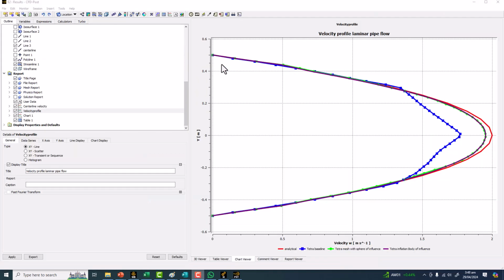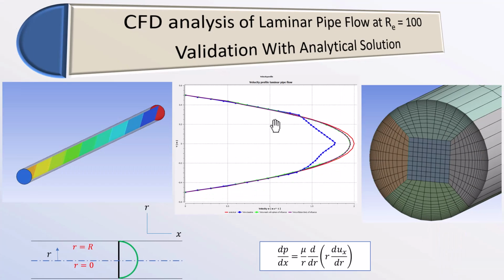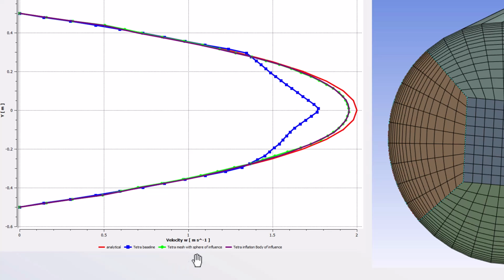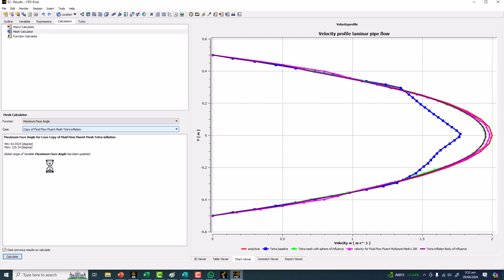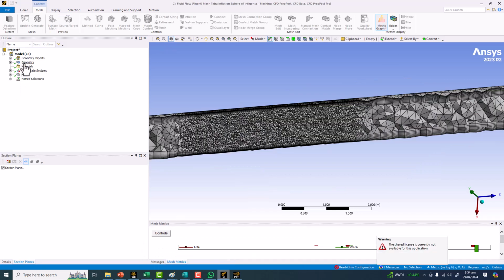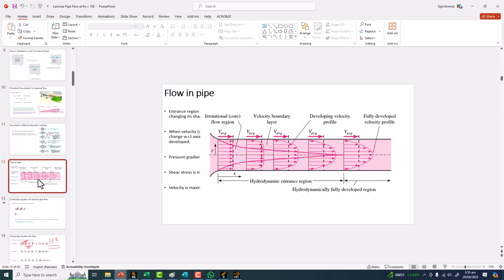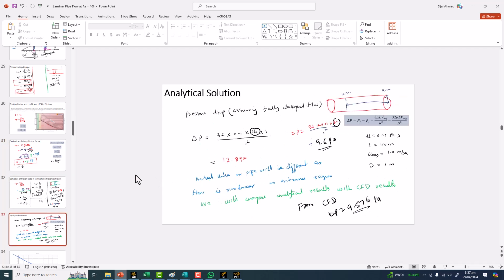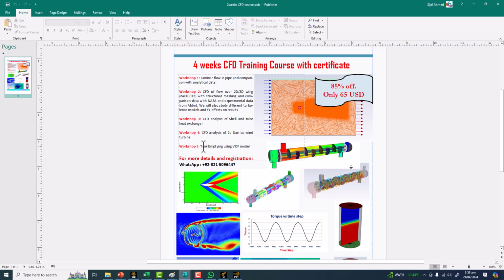Effect of mesh on CFD results - ANSYS Fluent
For complete course videos, files or if you want to attend course live, then fill following form:

Course fees = 65 USD only

Contact at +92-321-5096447 for software link etc.

CFD analysis of ONERA M6 wing - Part 3 CFD and validation

CFD analysis of  flow over vehicles including Formula One